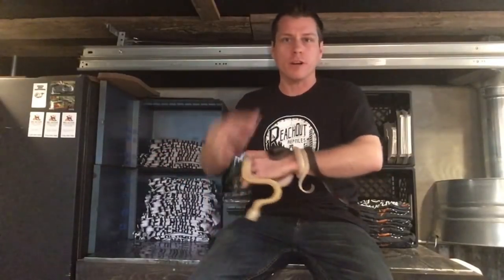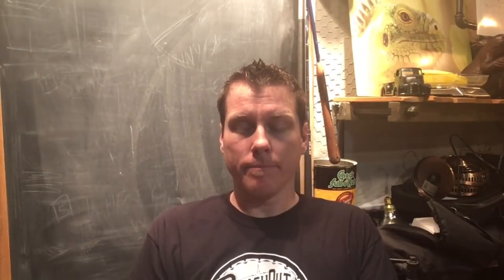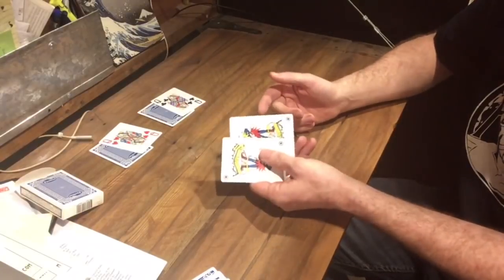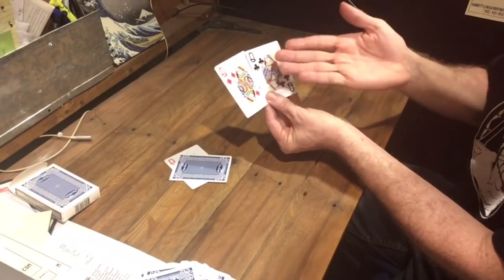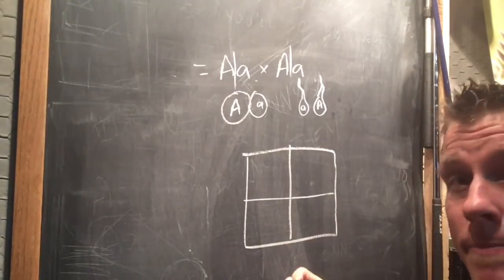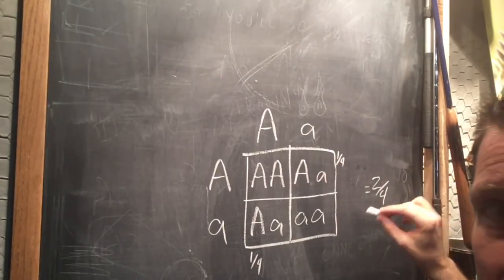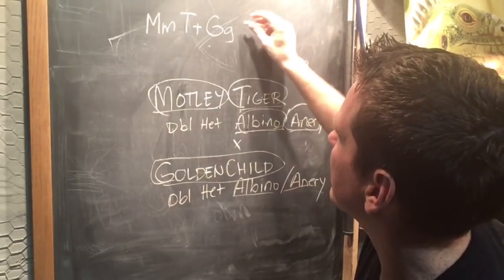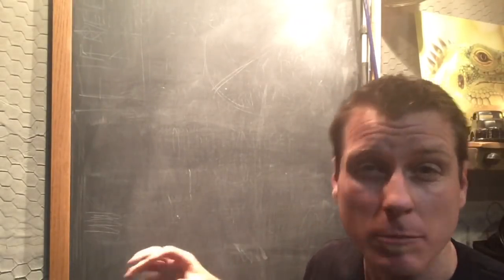Python Genetics [Confusing!]- Free Tip Friday #7